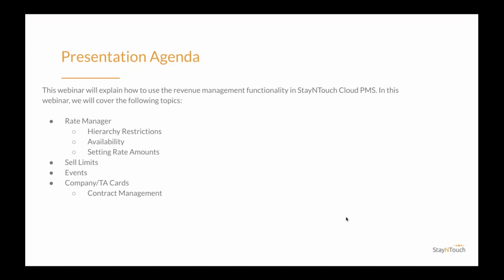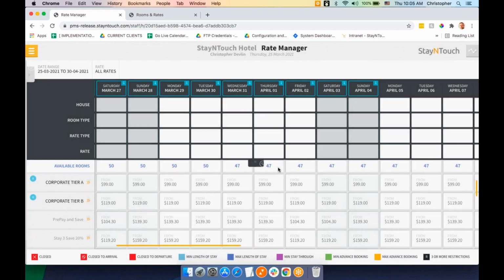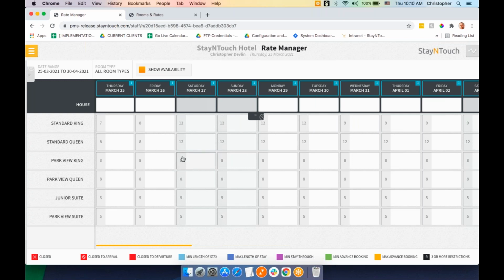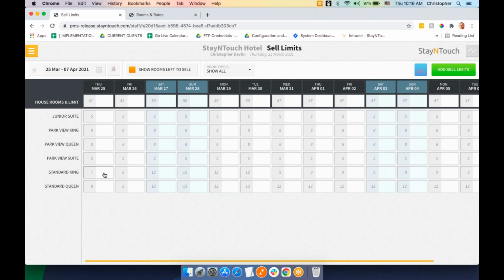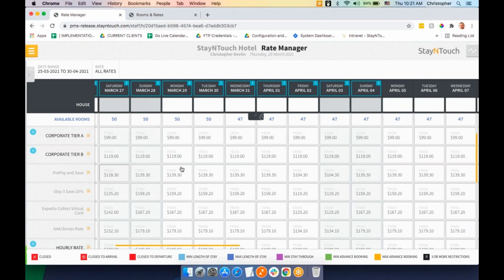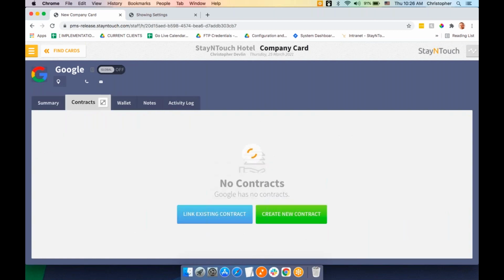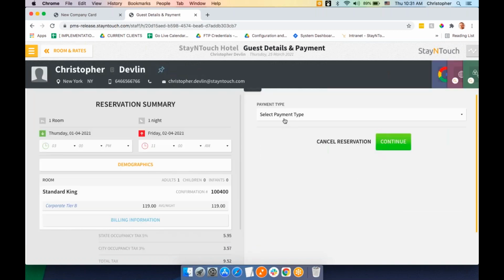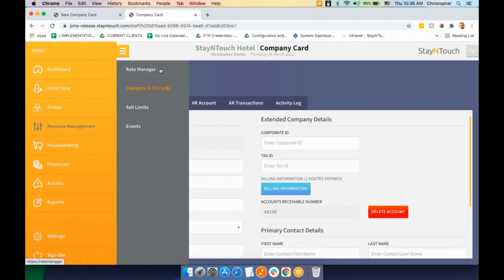StayNTouch Cloud PMS: Revenue Management Webinar